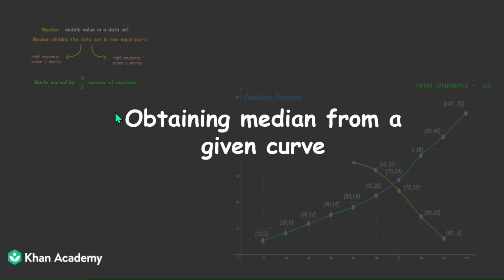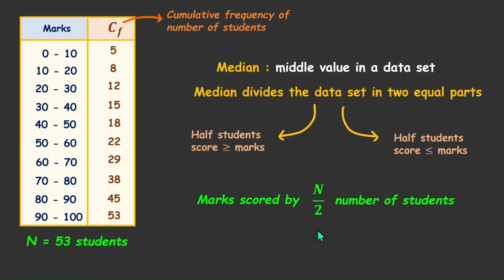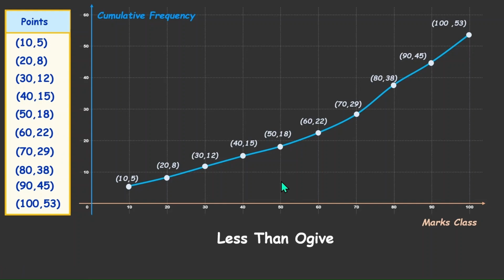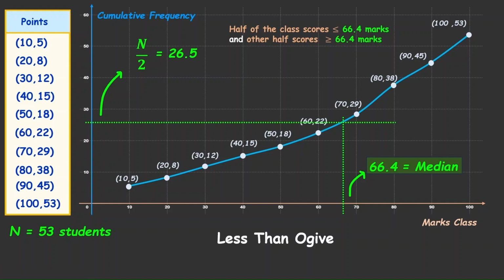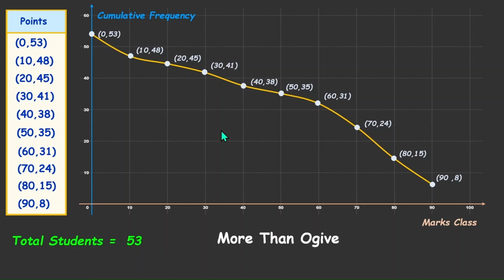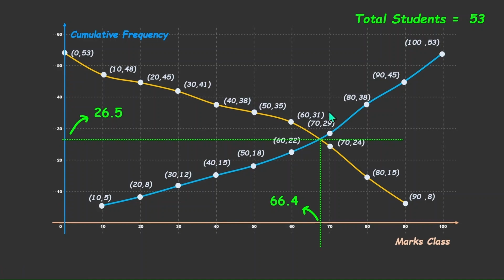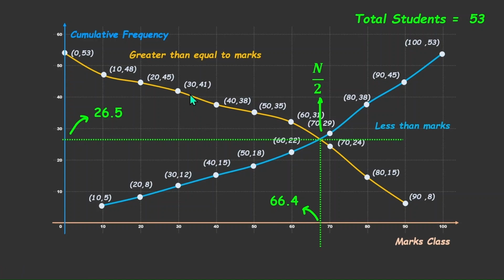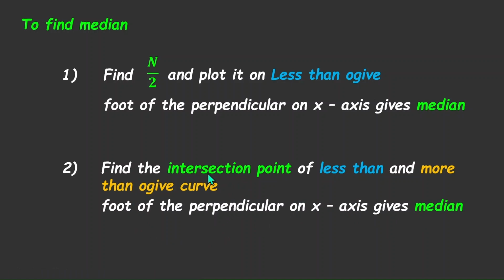Obtaining Median from a given curve | Statistics | TG Grade 10 | Math | Khan Academy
In this video, we dive into the median and explore two powerful ways to find it using ogive curves. Starting with the definition, we then walk step by step through the “less than” method and the intersection method, each explained with clear visuals for better understanding. Finally, we wrap up with a quick recap to tie everything together. By the end, you’ll have a solid grasp of how to calculate the median from ogive curves with confidence.

Timestamps:
00:00 - Definition
01:20 - Less than ogive method
03:30 - Intersection method
07:42 - Recap

Created by
Khan Academy